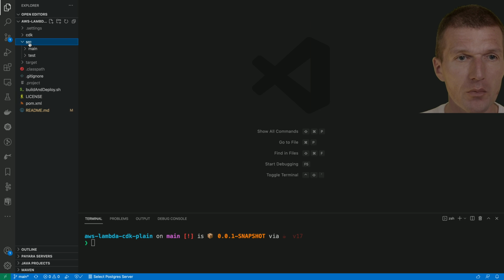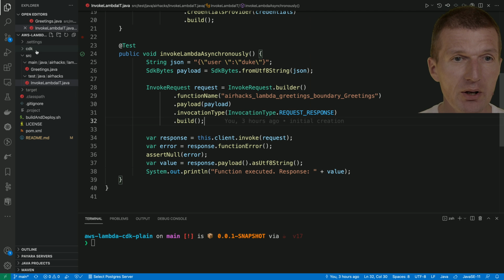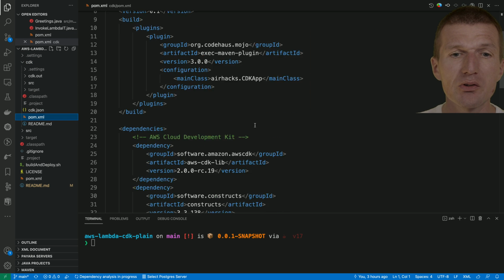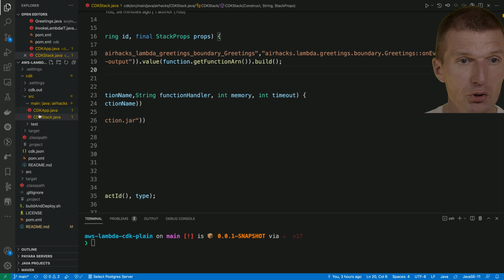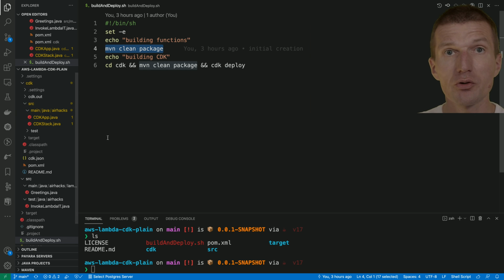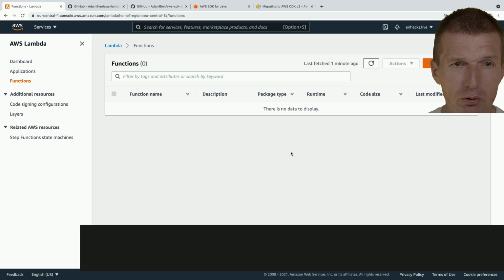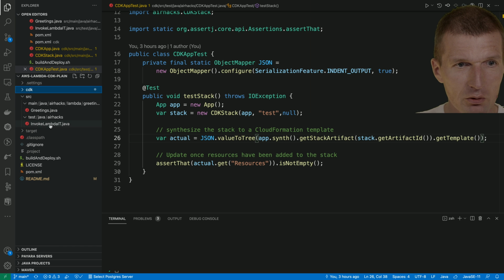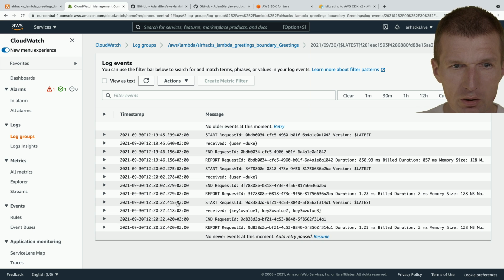Plain Java POJOs as AWS Lambdas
Deploying plain Java POJOs as AWS Lambdas with CDK for Java and Maven.